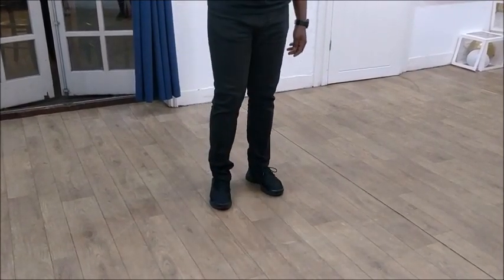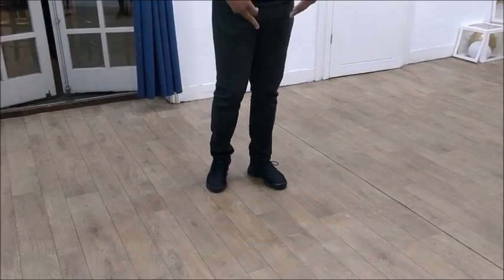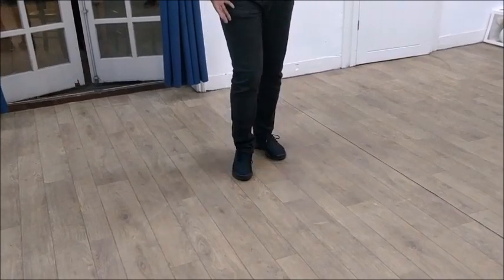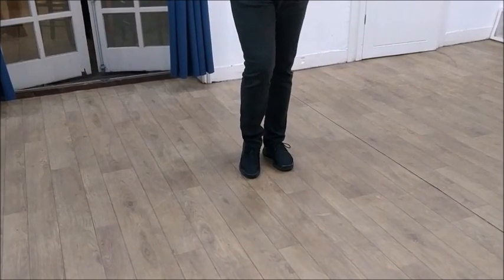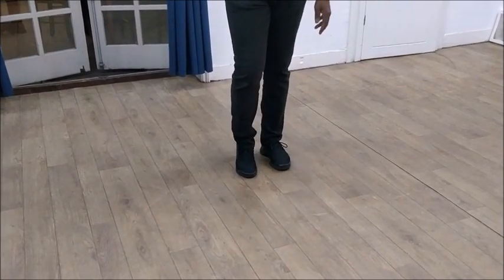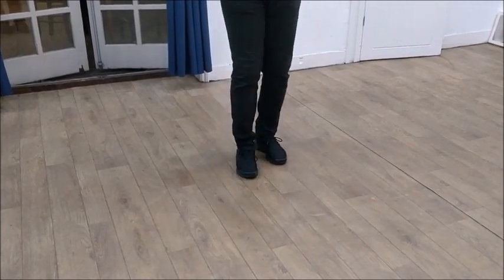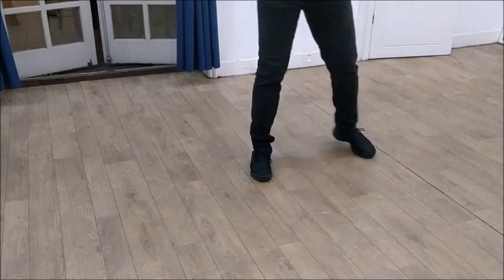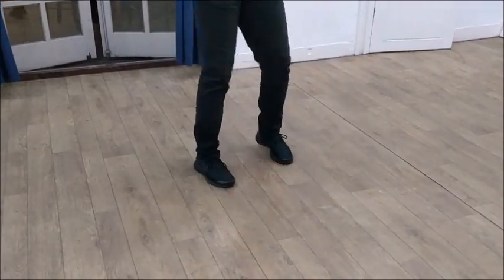Salsa Tropicana Cuban Footwork - Cuban tap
Salsa Tropicana runs weekly classes in Cuban salsa and rueda de casino. We cater for all levels, and you don't need a partner.
Our classes take place each Monday at the Red Lion, London Road, Hemel Hempstead, HP3 9TD. Cuban partnerwork classes for experienced dancers happen every week , with social dancing afterwards. The cost is only £7.